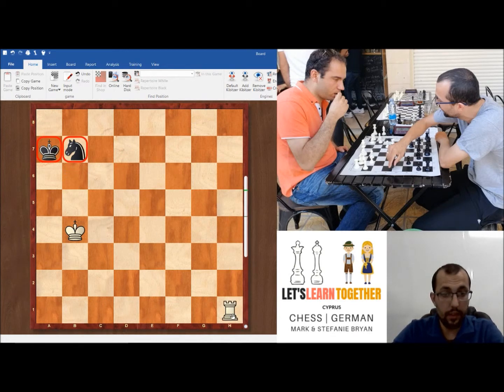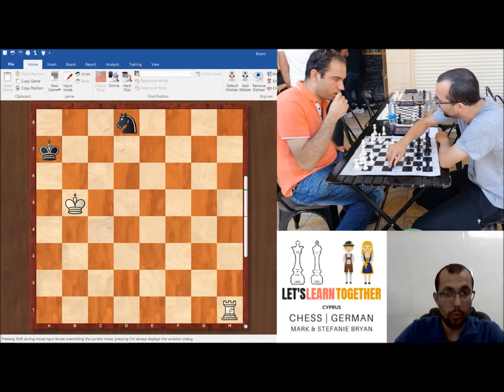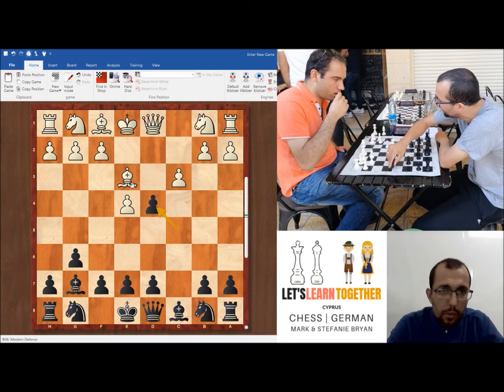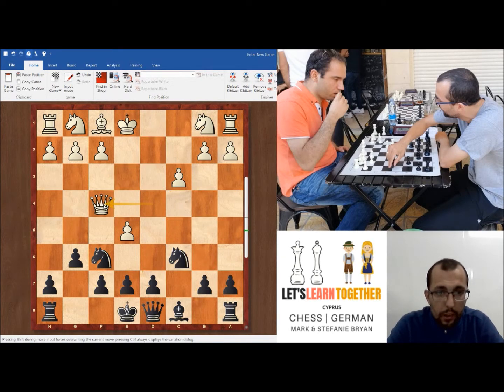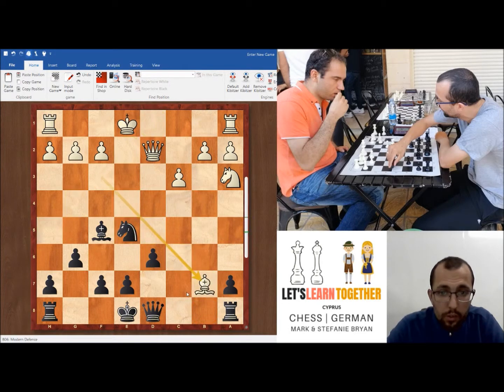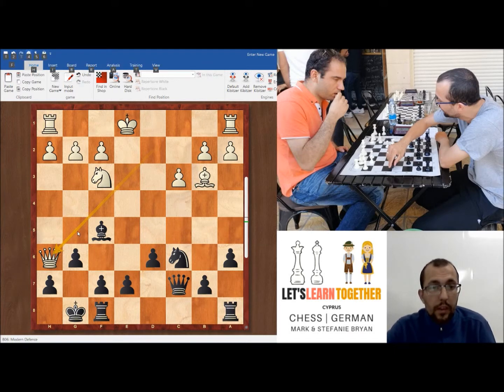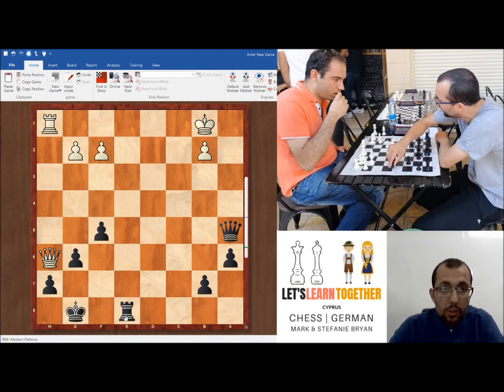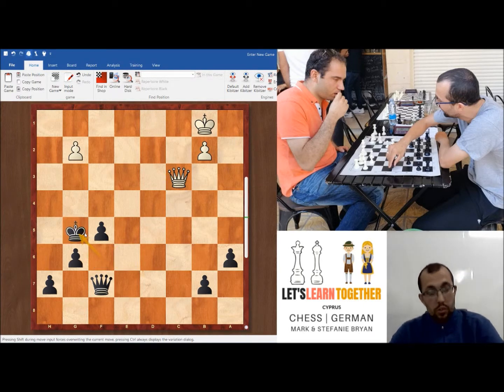Chess Week 19 & 20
Chess Week 19 & 20 (6-19 May 2019) in Review by FIDE Instructor Mark Bryan. We look at the solution of the previous video's puzzle and the game played between Savva, Christoforos and Bryan, Mark. This is the second video in this series.

Results of Events taking place during 6-20 May:
OFIS Monday 2019 B